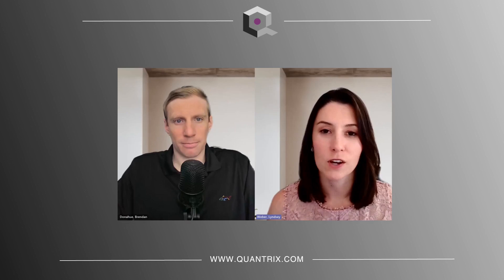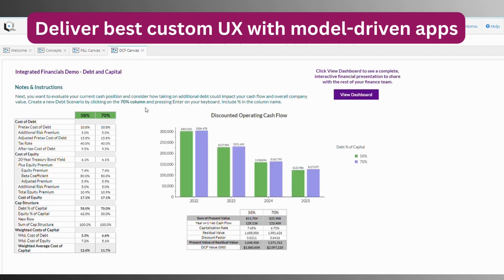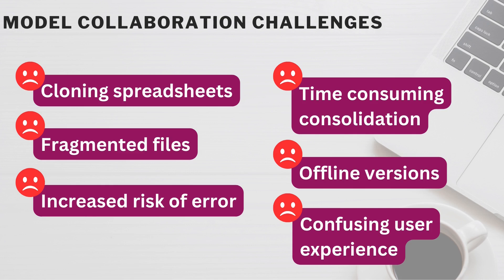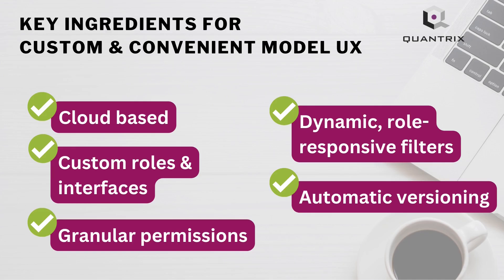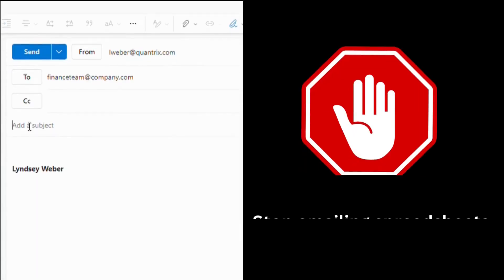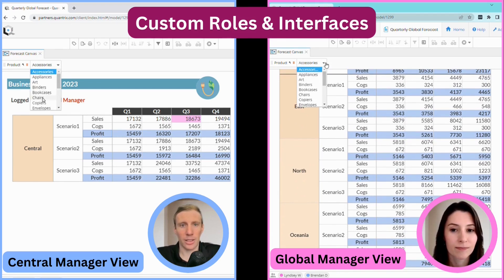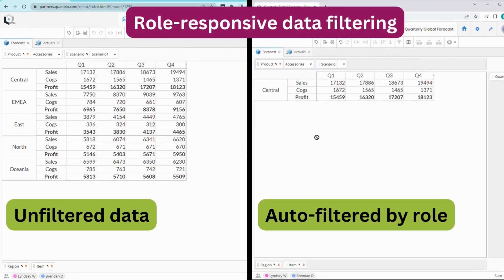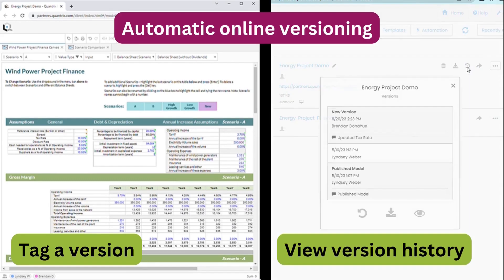Modeling Mondays | How to Give Every Model User a Custom Experience | Ep #4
Watch this episode to learn how to:
- eliminate spreadsheet copies and emails
- automate custom data filtering by user role
- create custom roles and permissions that improve user experience & security

Give every user access to only the data they need in your models. Keep your models secure without sacrificing custom user experience. No VBA or AI required.
Each episode covers topics that are relevant to modelers and planners. Tune in for discussions, demos, and feature highlights designed to boost your modeling expertise. New episodes are aired on Mondays - make sure to follow Quantrix on LinkedIn to know when a new episode is released.